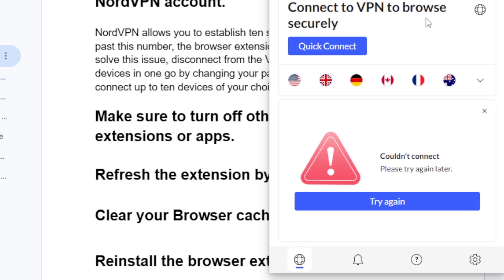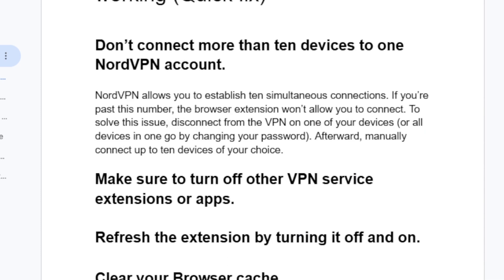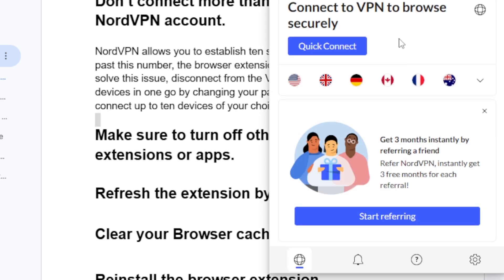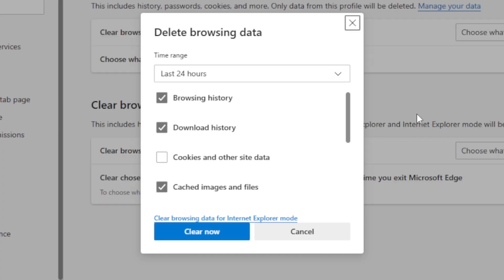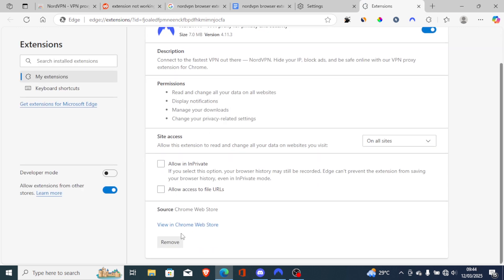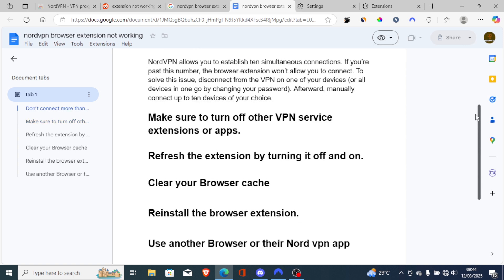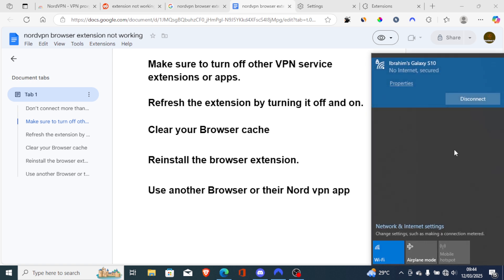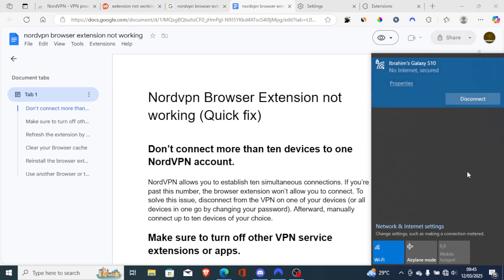Nordvpn Browser Extension not working (Quick fix)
if your Nordvpn Browser Extension isn't connecting and you get an error message "Couldn't connect Please try again later" Then in this tutorial I will guide you on how to resolve this issue follow the steps below.

Don’t connect more than ten devices to one NordVPN account.

NordVPN allows you to establish ten simultaneous connections. If you’re past this number, the browser extension won’t allow you to connect. To solve this issue, disconnect from the VPN on one of your devices (or all devices in one go by changing your password). Afterward, manually connect up to ten devices of your choice.

Make sure to turn off other VPN service extensions or apps.

Refresh the extension by turning it off and on.

Clear your Browser cache

Reinstall the browser extension.

Use another Browser or their Nord vpn app